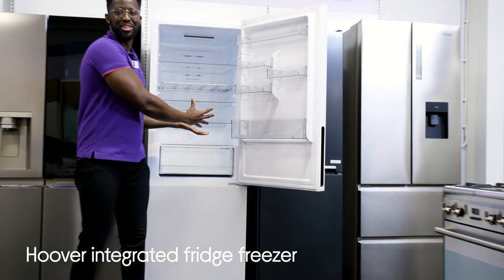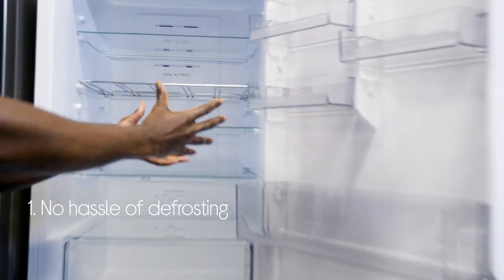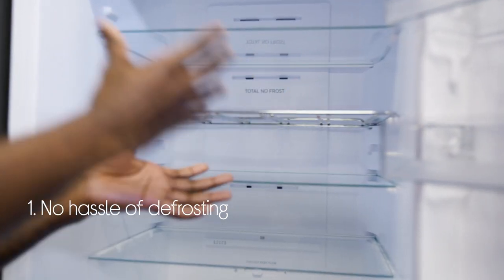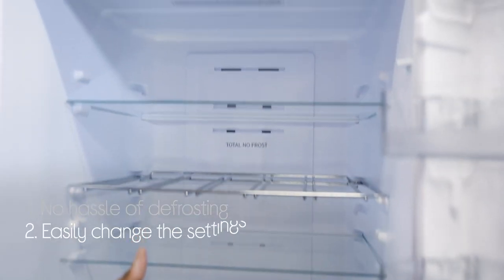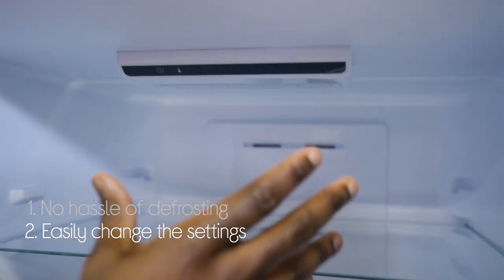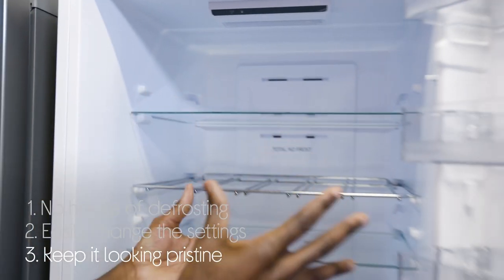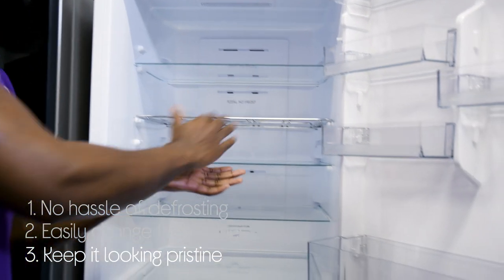Hoover HFTNF5518EW Integrated Fridge Freezer - Sliding Hinge - Quick Look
Learn more about the Hoover HFTNF5518EW Integrated Fridge Freezer - Sliding Hinge.

Checkout our full range of Integrated Washing Machines and Dryers